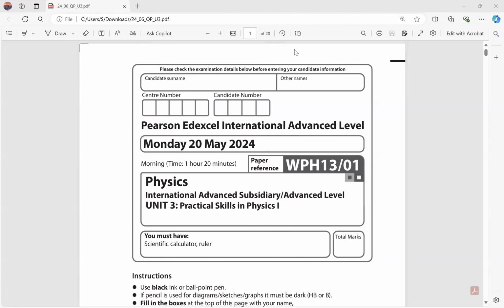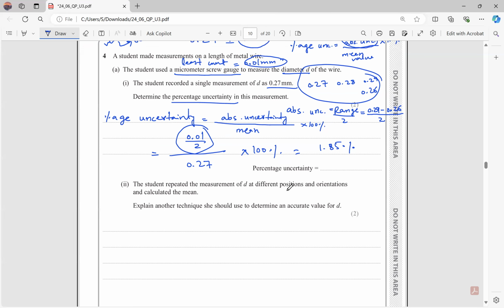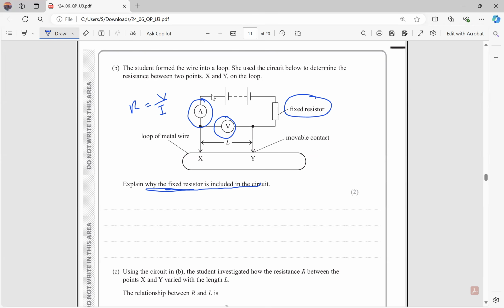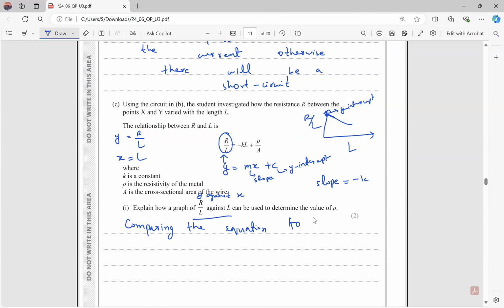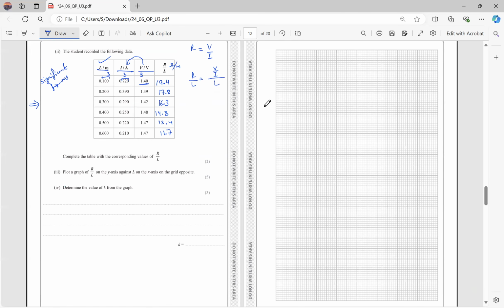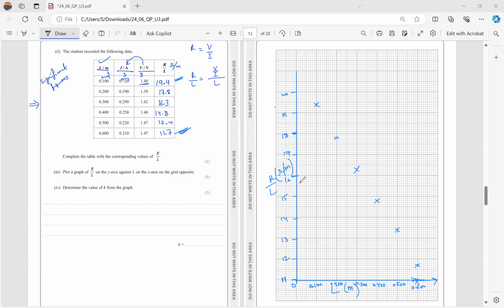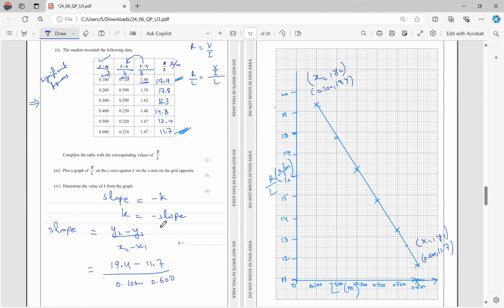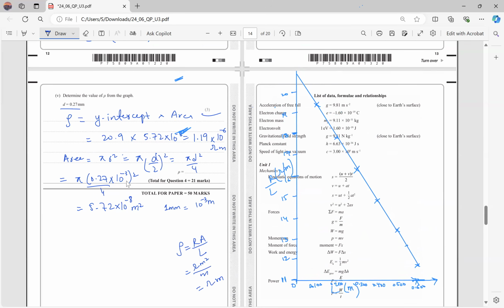May/June 2024 Unit 3 Edexcel Physics International A level Question 4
In Q4a, the correct answer is 2% because we need to write to 1 significant figure only (0.01 only has 1 s.f.)

In 4 c iv, I forgot to mention the unit of "k" which is equal to (R/L) /L so (ohm/meter) /meter so ohm/meter^2.